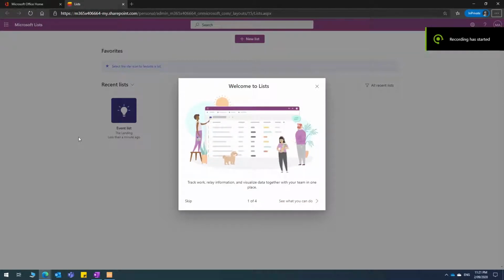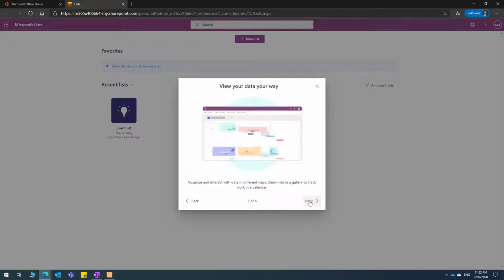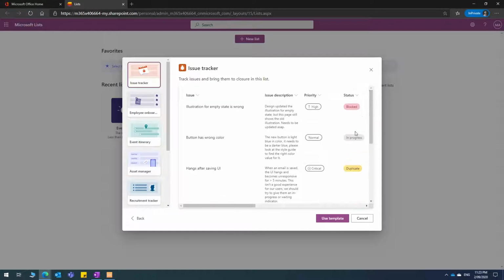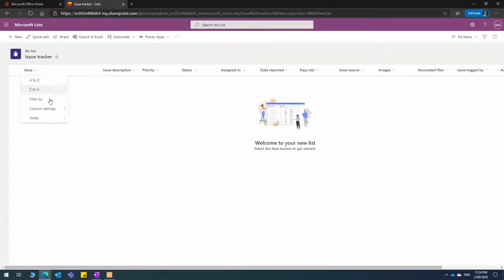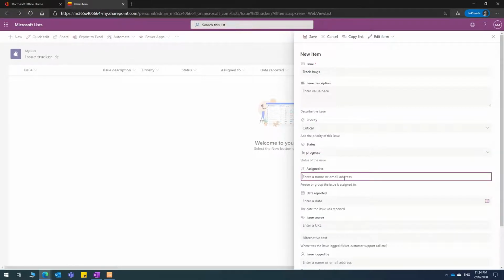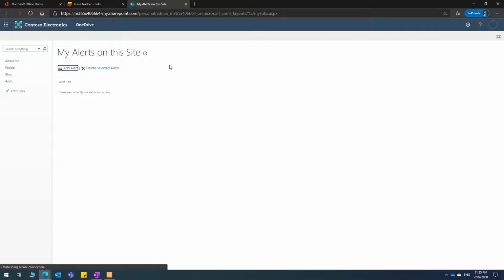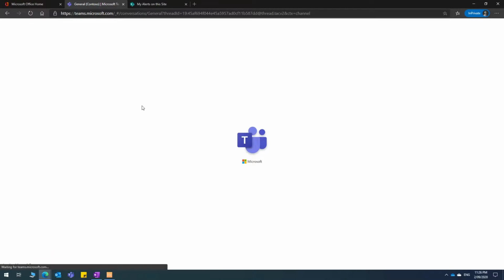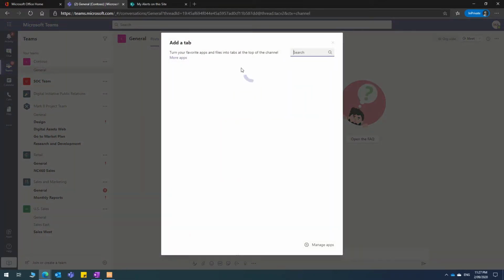Microsoft Lists - Review at first glance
A quick first time view of Microsoft Lists.